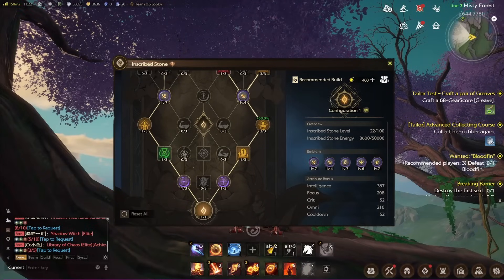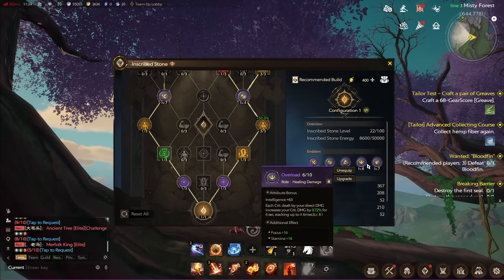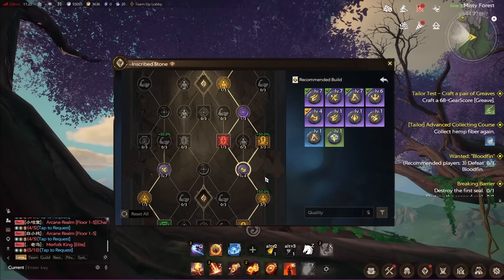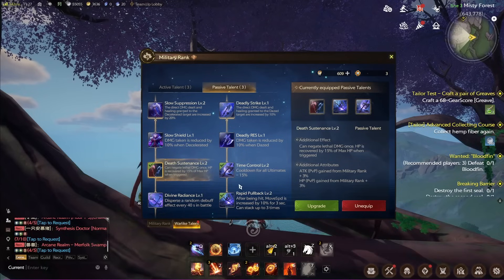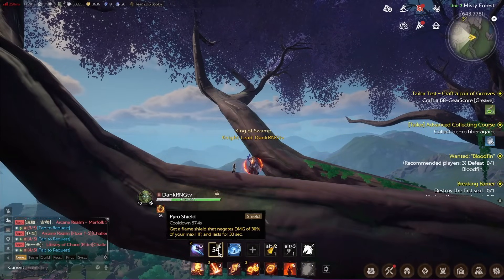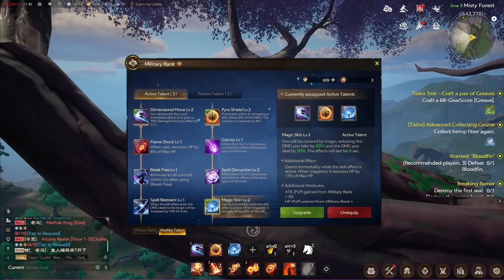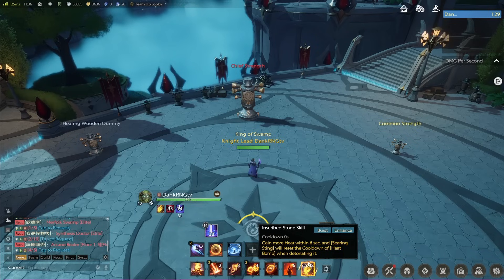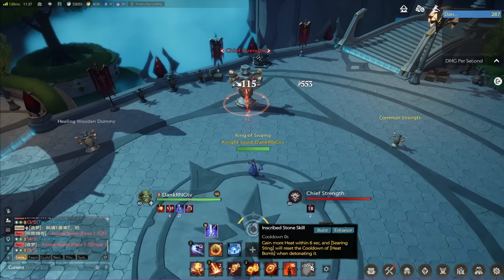Mage Guide Part 2 | Tarisland (Inscribed Stone / Ultimates / Emblems )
Part 2 of my mage guide
In this video we cover the warlike talents, ultimates, inscribe stone and emblems.
Answering questions live on twitch or drop a comment